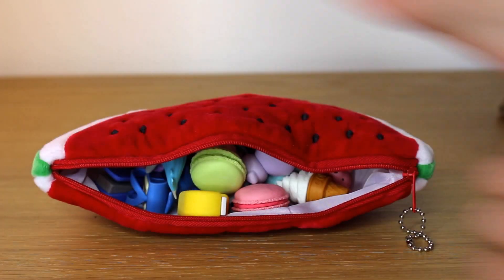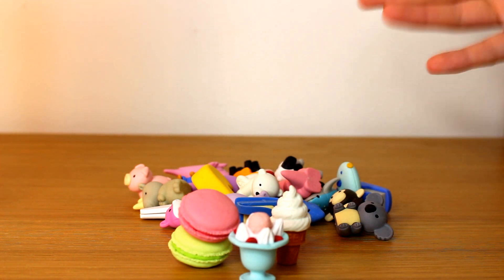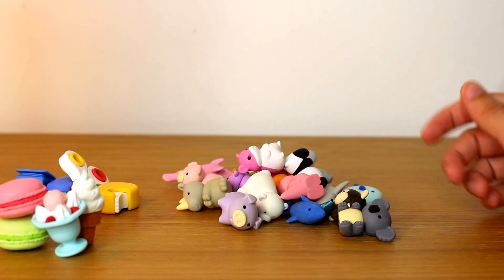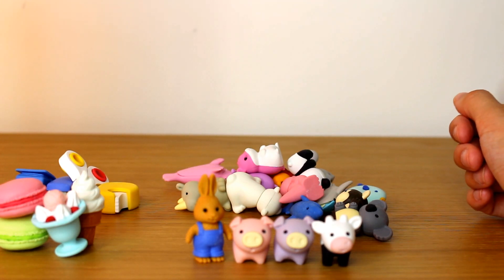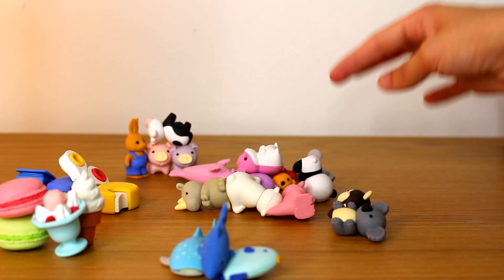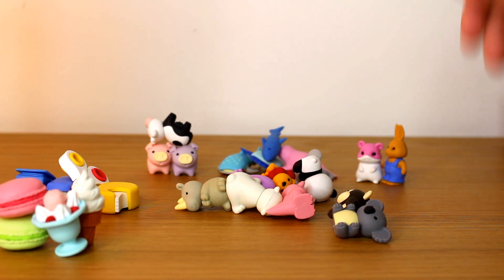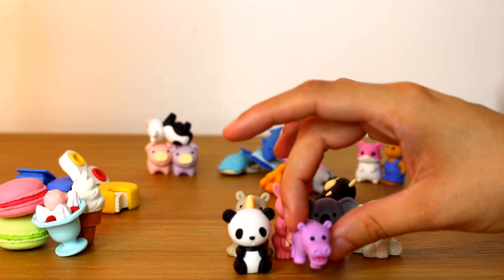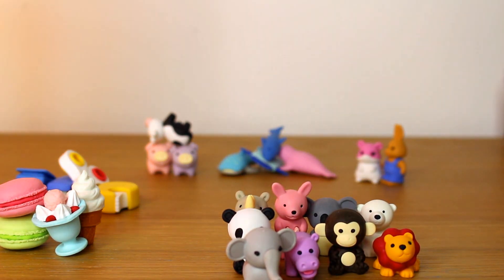Charlotte's Iwako Eraser Collection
Checkout my Iwako Eraser collection!

Hi guys, thanks for stopping by! I hope you enjoy the video :) x